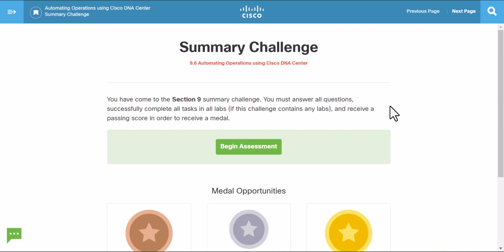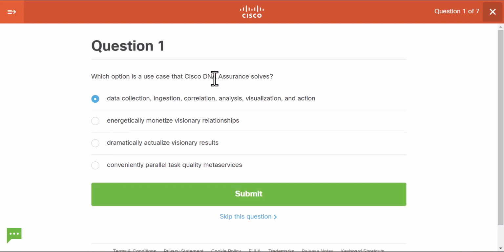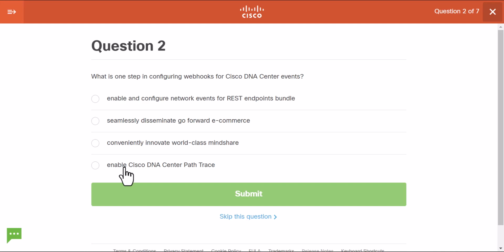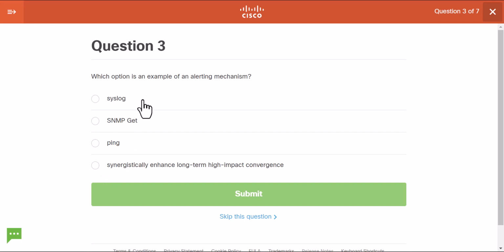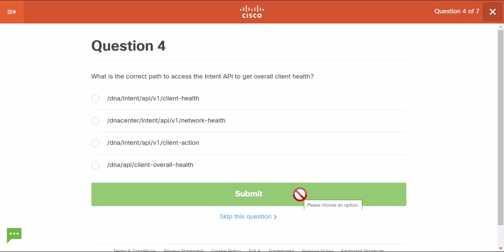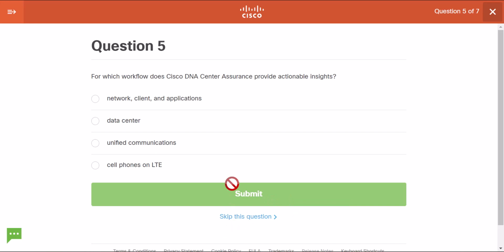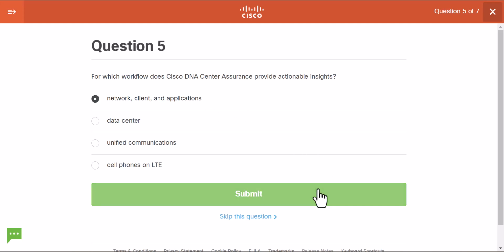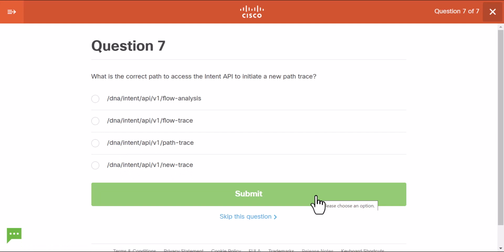CCNP ENAUTO Section 9 Summary Challenge with explanation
Section 9: Automating Operations using Cisco DNA Center

Implementing Automation for Cisco Enterprise Solutions (ENAUI), prepares for the 300-435 ENAUTO Automating and Programming Cisco Enterprise Solutions certification exam.